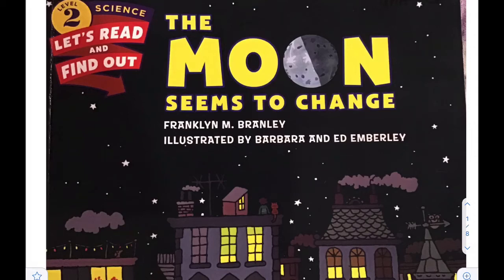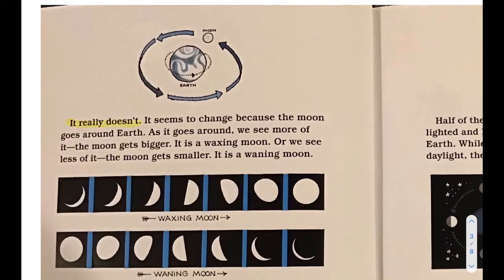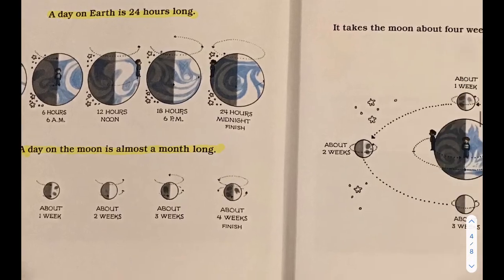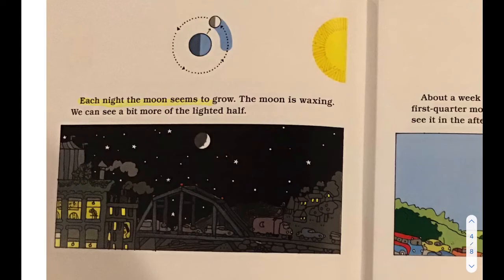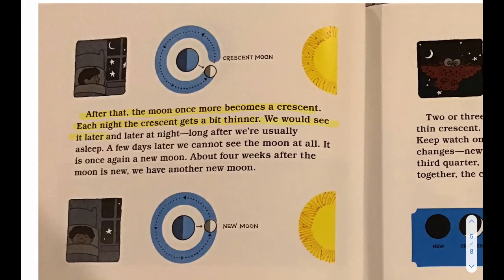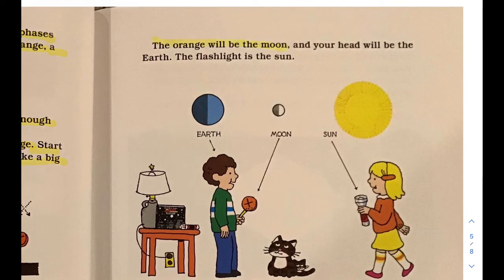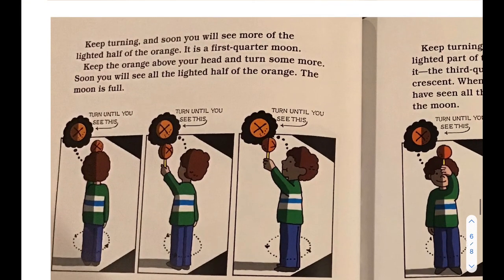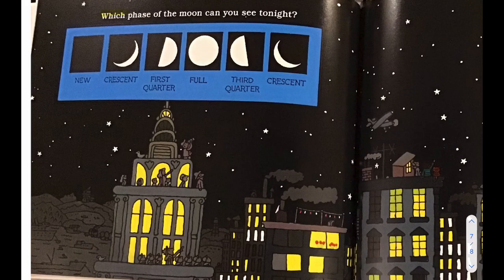The Moon Seems to Change by Franklin Branley